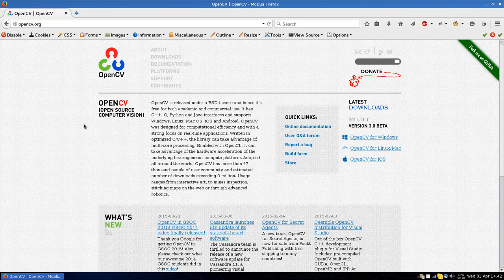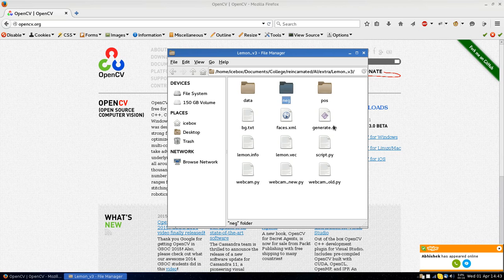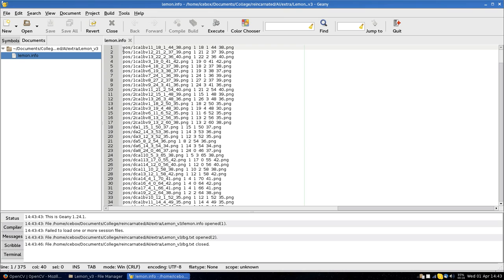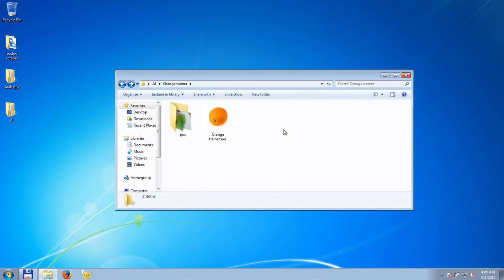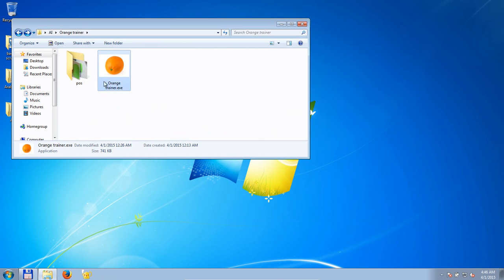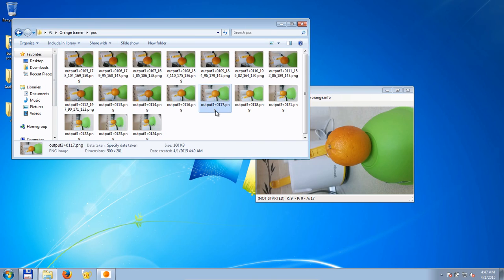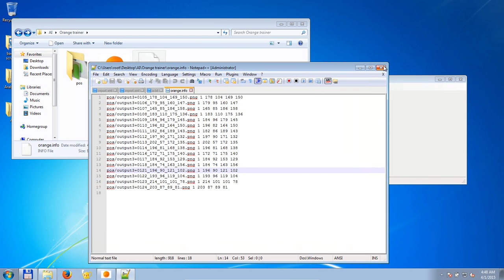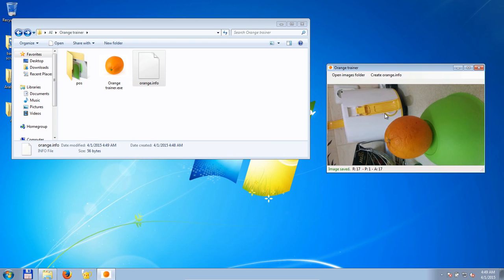[FREE] Orange trainer (OpenCV helper)